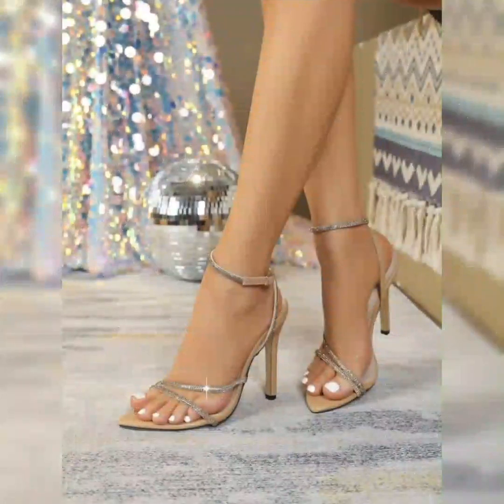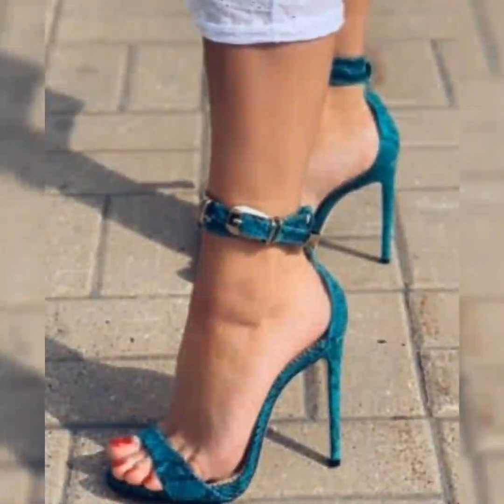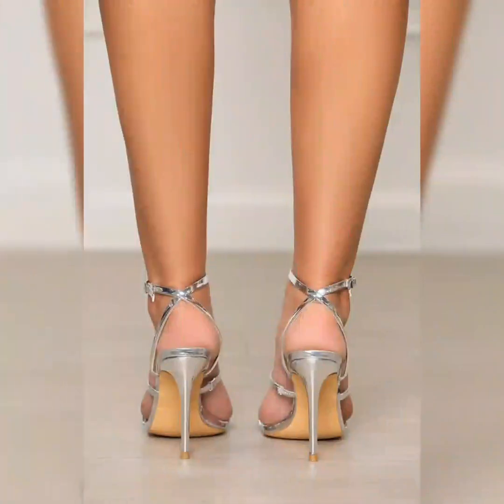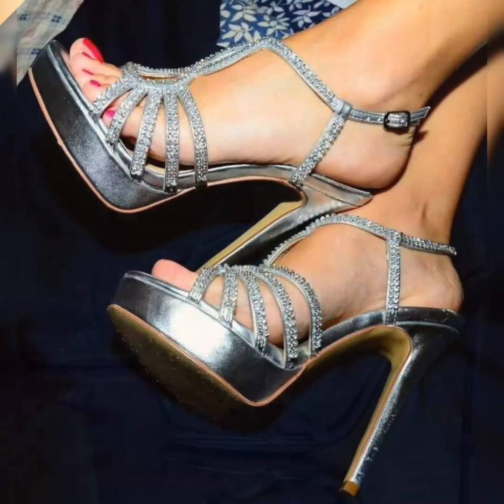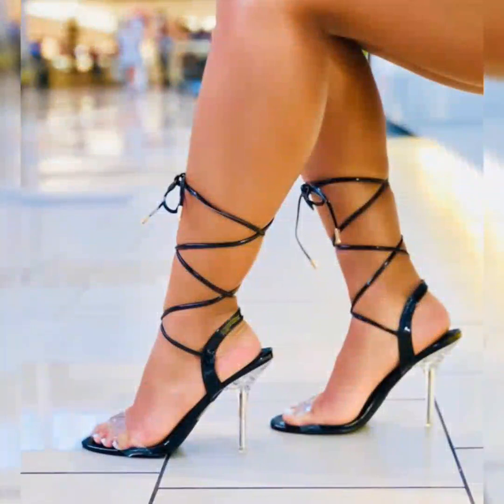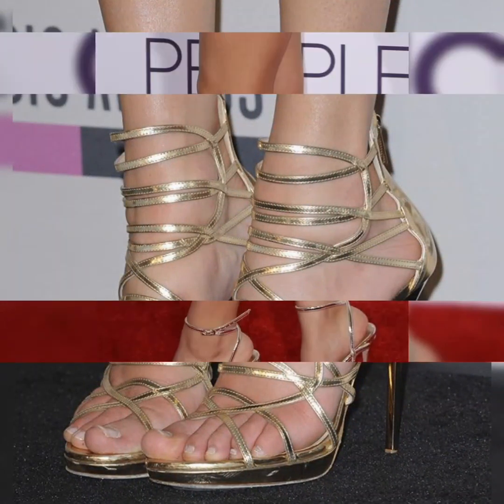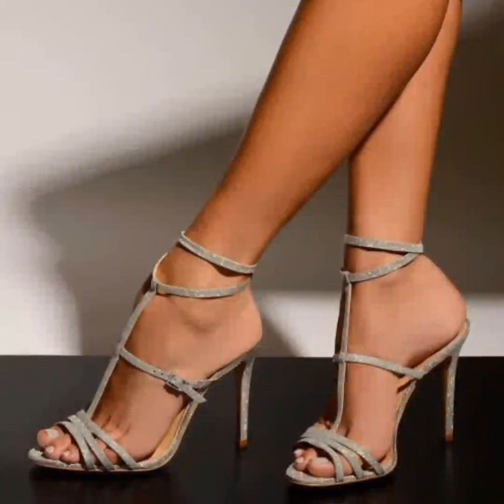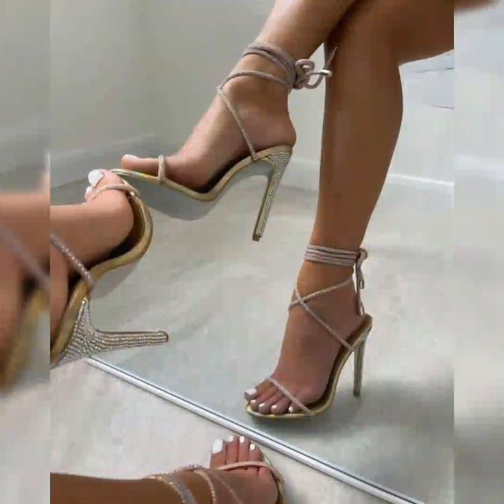Very Mind blowing collection of stilettos high heels sandals 👠 for women 2024